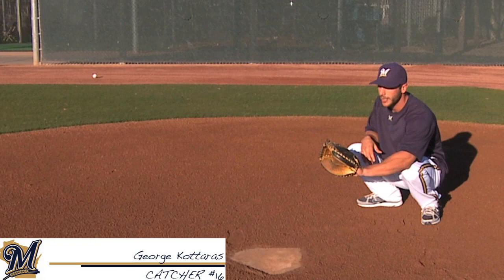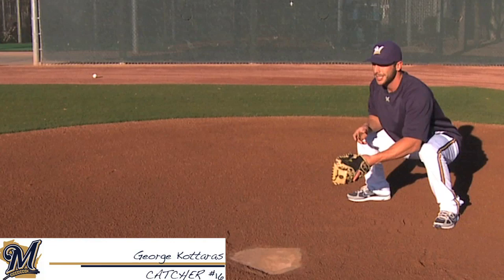Catching 101 with Brewers' George Kottaras